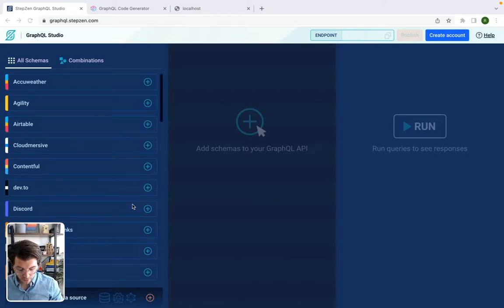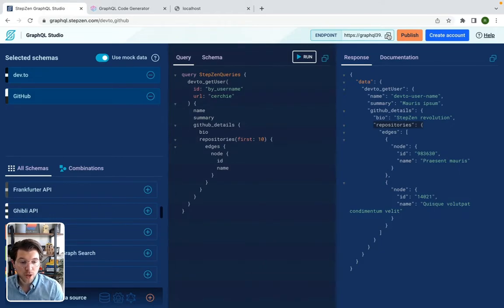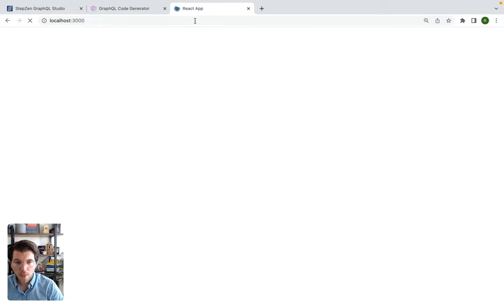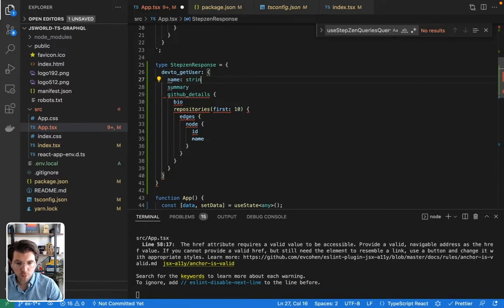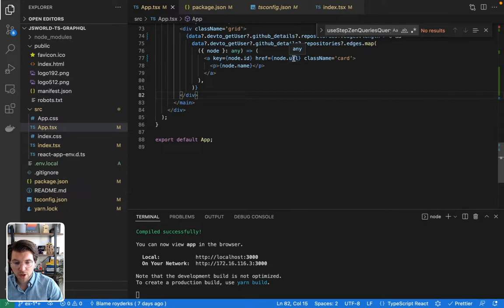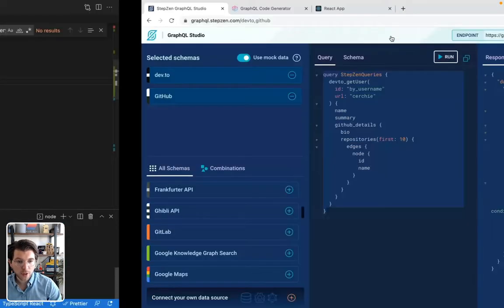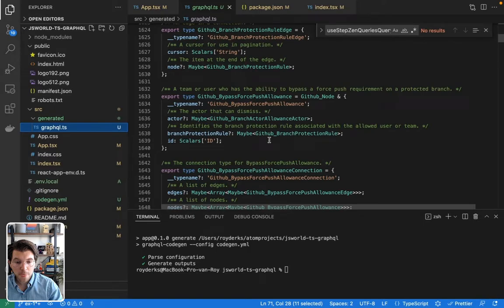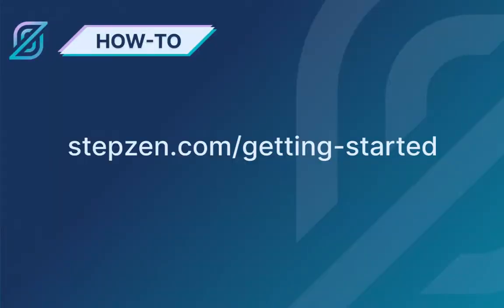Automatically Generate TypeScript Types For Your GraphQL API Endpoint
With StepZen you can build a GraphQL API for any data source in minutes, and deploy it to the cloud in seconds.

In this video, @gethackteam  will teach you how to generate TypeScript types for your GraphQL API endpoint. Both TypeScript and GraphQL have a type-system, meaning you can use your GraphQL schema to generate TypeScript types. For this you can use GraphQL Code Generator, as explained in this video.